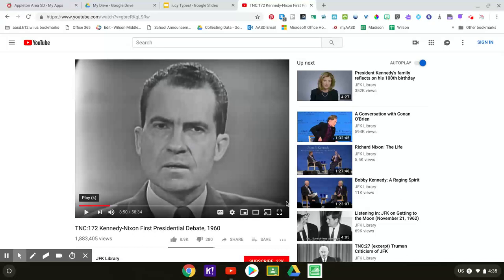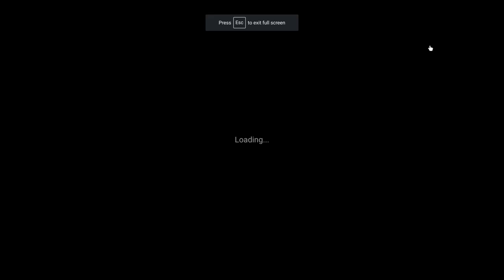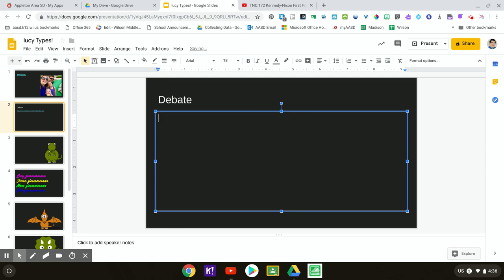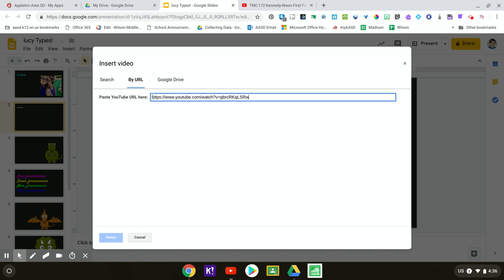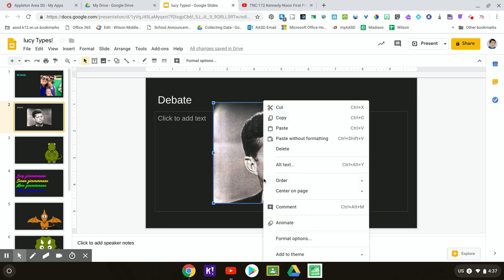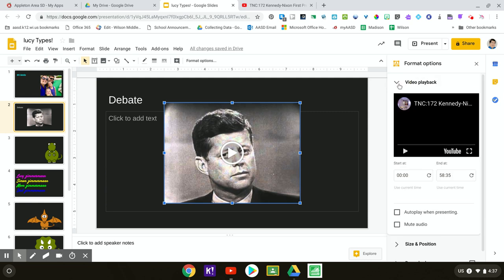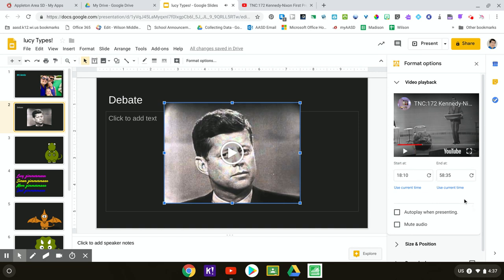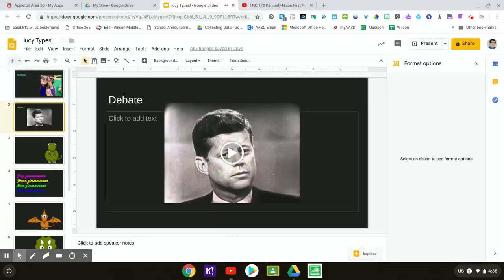Start and End Video in Google Slides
How to embed YouTube video in Google Slides and start and stop it at specific times.